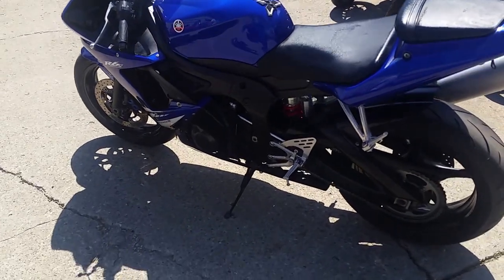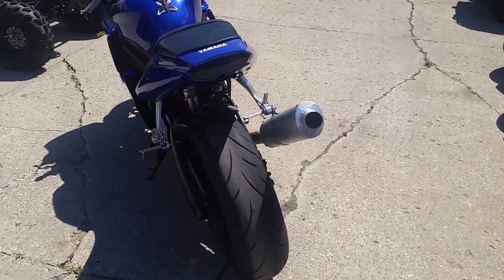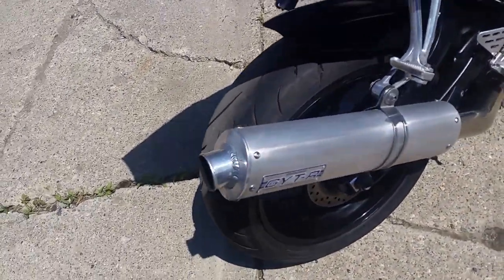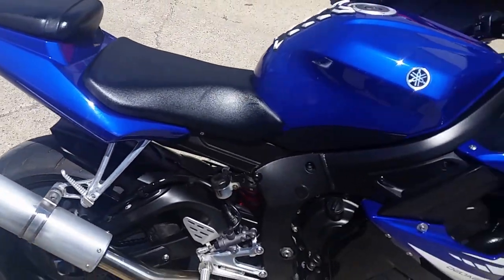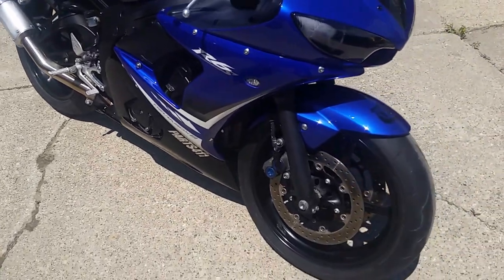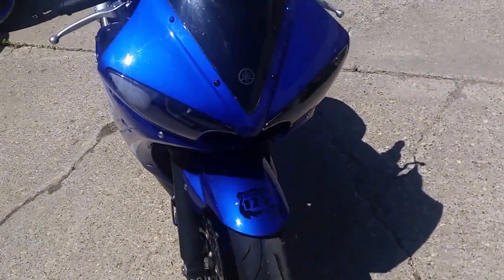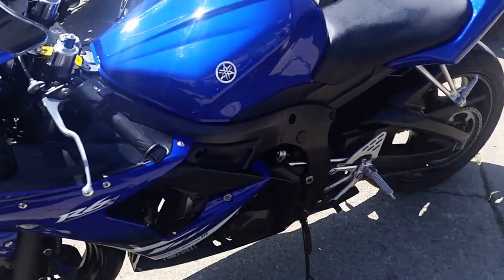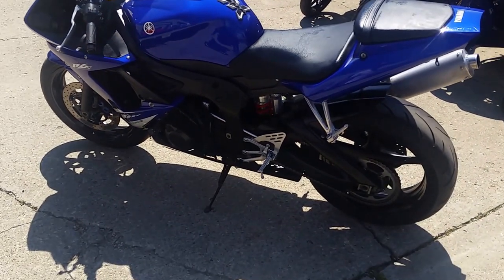R-6 for sale in Michigan $4999 U2835